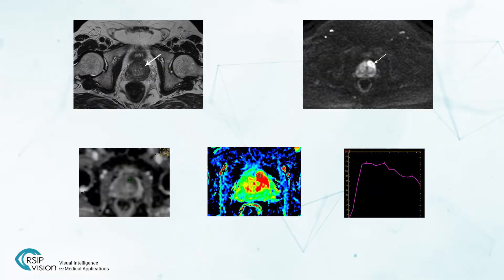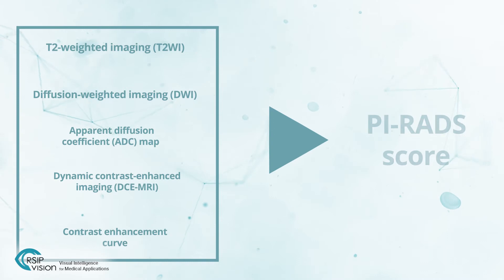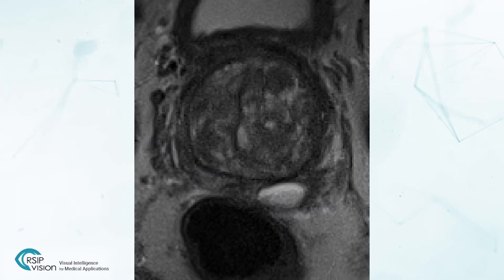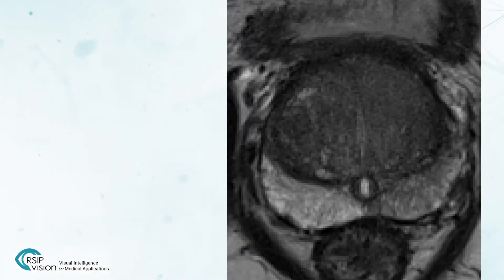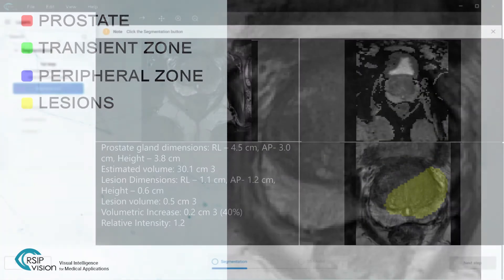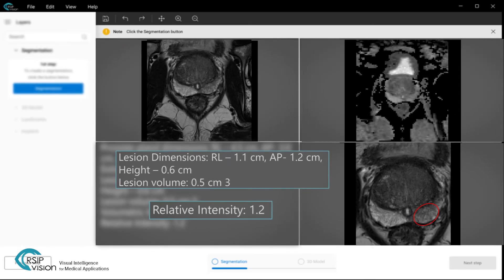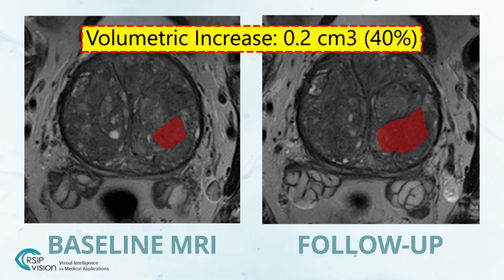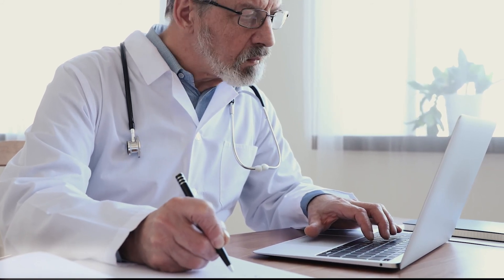AI Tool for Prostate MRI Analysis to Support PI-RADS Scoring by RSIP Vision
RSIP Vision presents a new tool for prostate MRI analysis. The tool performs segmentation of the prostate, its sub-sections, and lesions. It analyzes the lesions’ intensity, restriction, size, and shape, and provides a baseline for Prostate Imaging–Reporting and Data System (PI-RADS) score. This information is reported to the radiologist for consideration, reducing examination time and lowering mis-diagnosis rate. This new vendor-neutral technology will be available to third-party MRI manufacturers and viewer solutions, allowing a more accurate and efficient way to report prostate MRI examination.